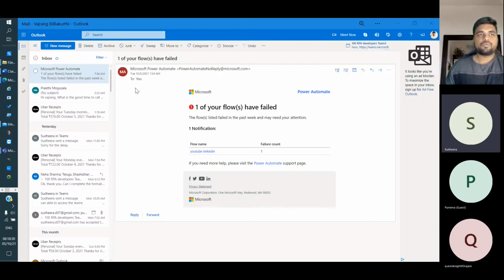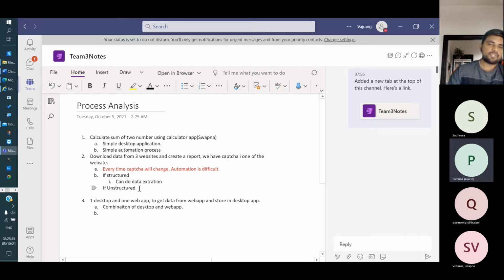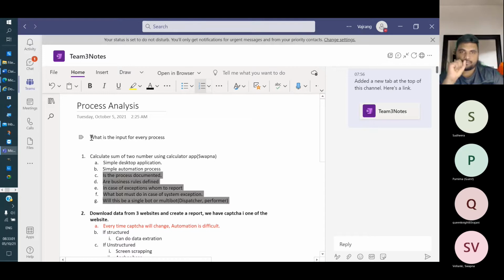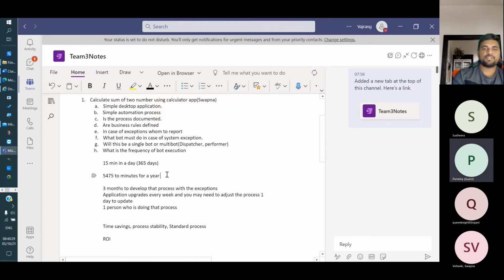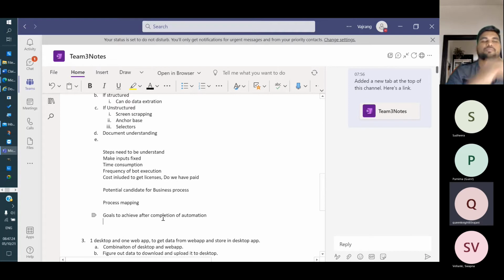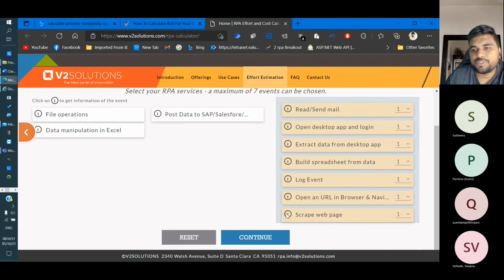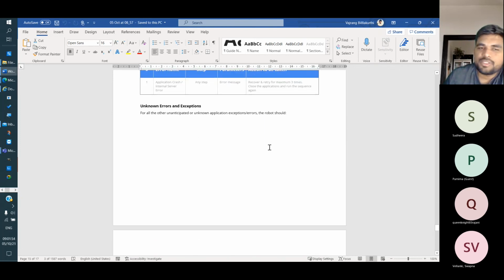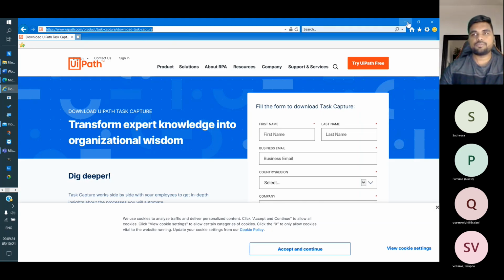UiPath training in 30 days UiPath developer in 30 days